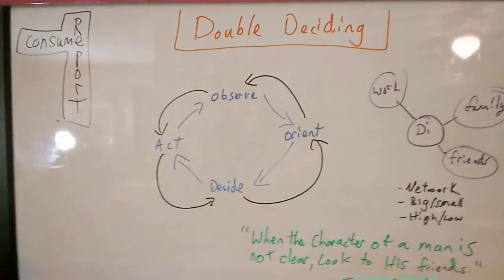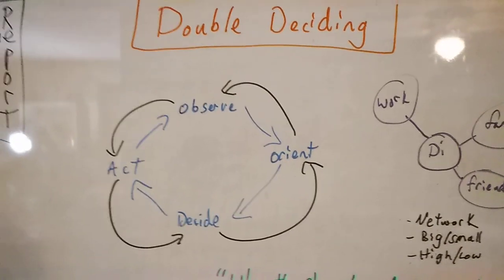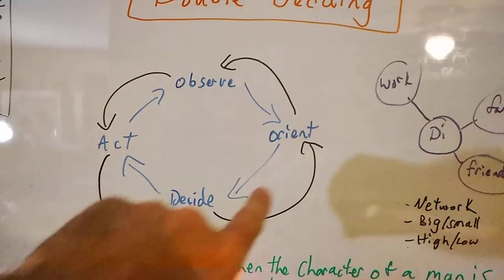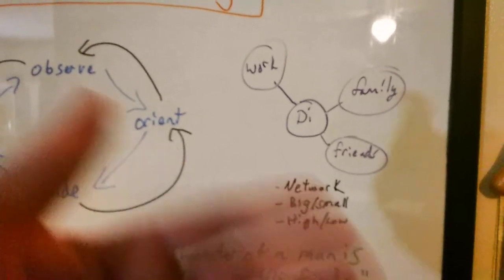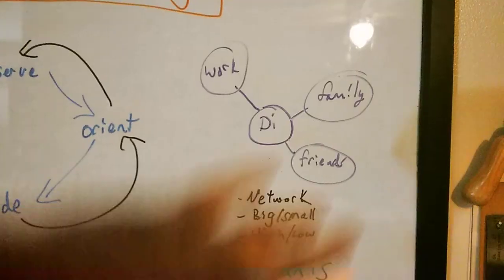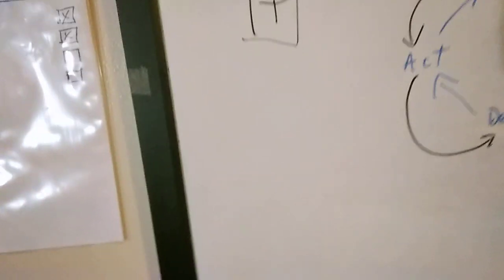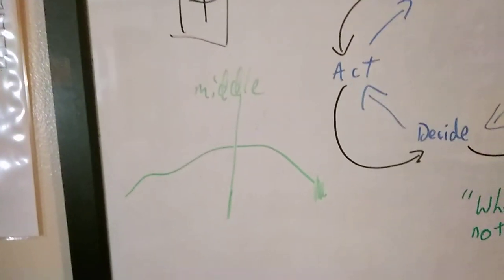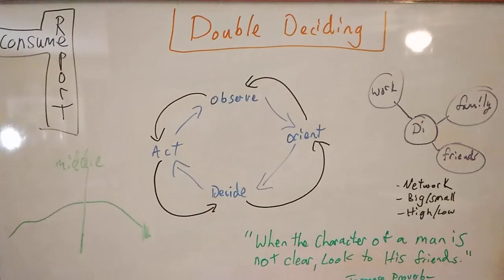Using The OODA Loop In Reverse To Get Better At Double Deciding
Some thoughts on double deciding.